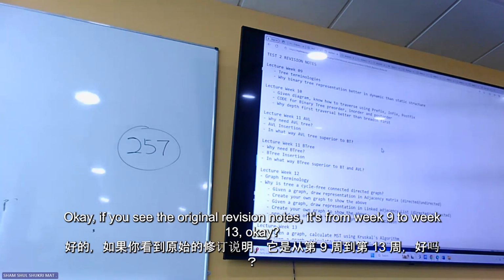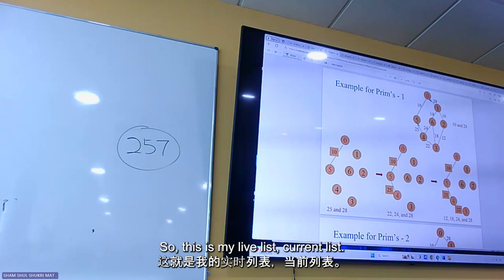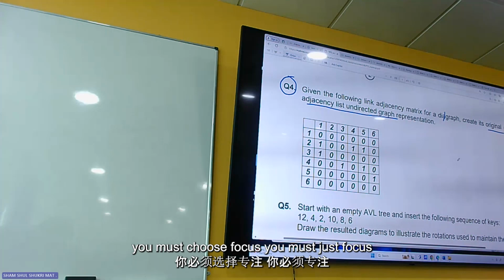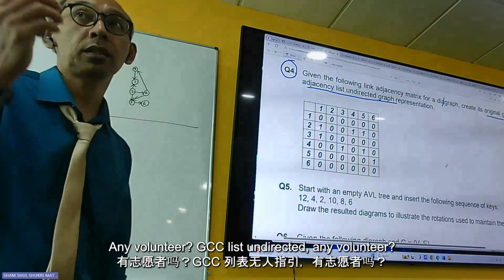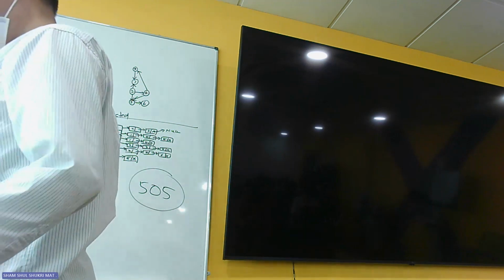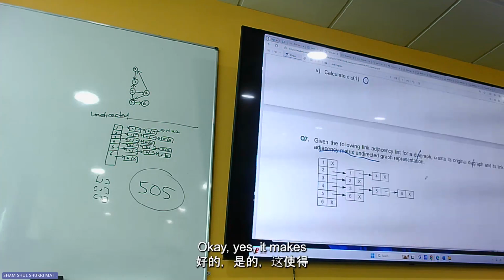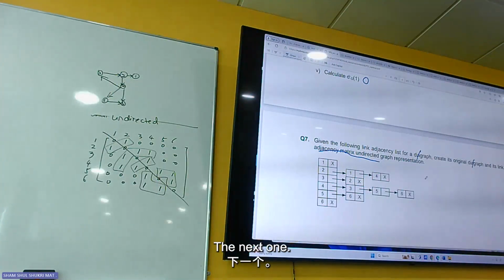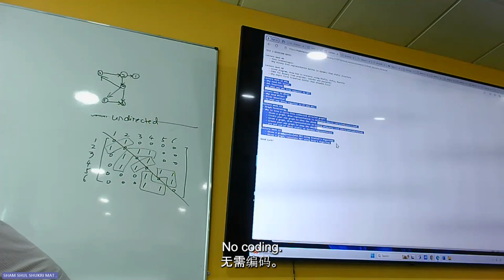周测工具介绍与修订说明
### 章节划分:
1. **引言**
   - 时间码: 00:00 - 00:01
   - 内容: "Okay." / "好的。"

2. **公告通知**
   - 时间码: 00:01 - 00:07
   - 内容: "Now, make sure you see the announcement." / "现在，请确保您看到了该公告。"

3. **测试工具覆盖范围**
   - 时间码: 00:07 - 00:24
   - 内容: "Now, remember, your test tool will cover week 11 to week 12." / "现在，请记住，您的测试工具将覆盖第 11 周到第 12 周。"

4. **修订说明**
   - 时间码: 00:24 - 00:33
   - 内容: "So, if you see the original revision notes." / "因此，如果你看到原始的修订说明。"

5. **详细说明**
   - 时间码: 00:54 - 01:13
   - 内容: "Okay, if you see the original revision notes, it is from week 9 to week 13, okay?" / "好的，如果你看到原始的修订说明，它是从第 9 周到第 13 周，好吗？"

你可以根据这些章节划分在视频平台上进行分段，以便观众更容易找到他们感兴趣的部分。